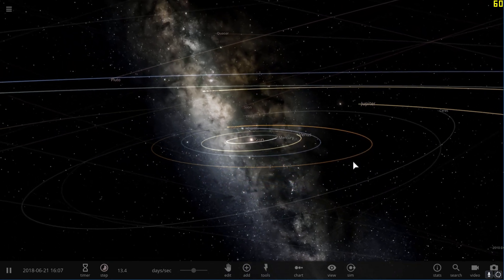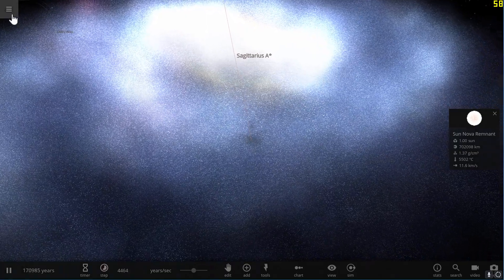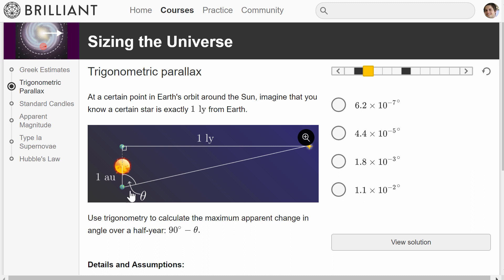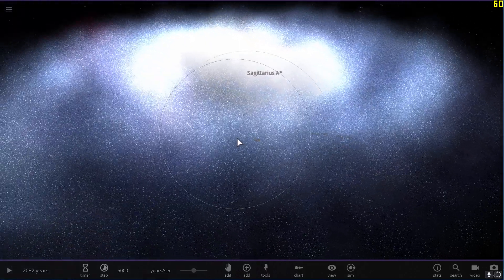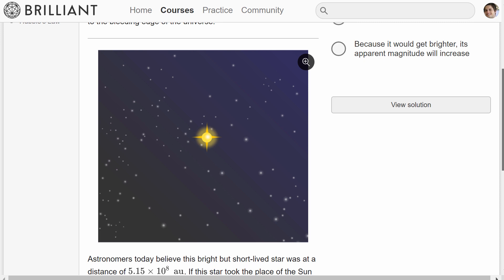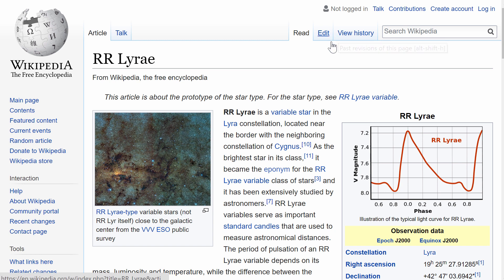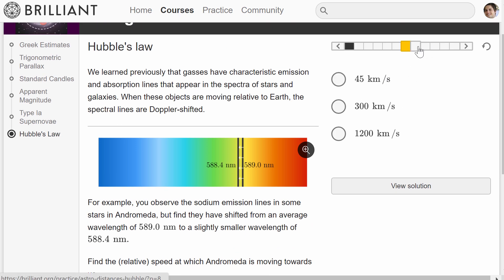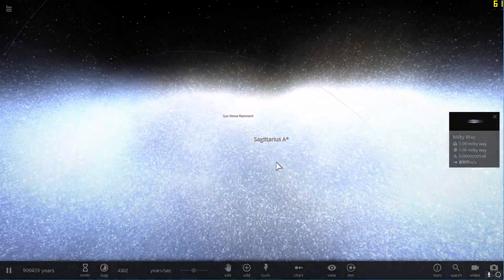How Do We Measure Far Distances In Space?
In this video, we will talk about measuring distances in space.

1GFiTKxWyEjAjZv4vsNtWTUmL53HgXBuvu